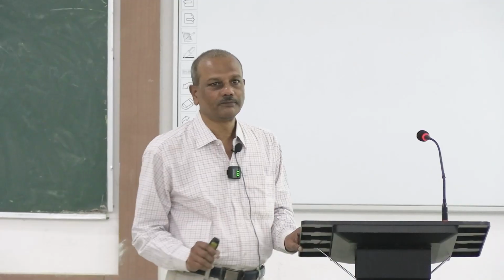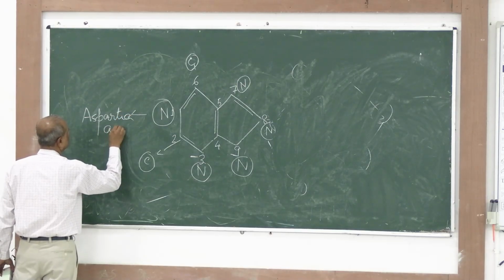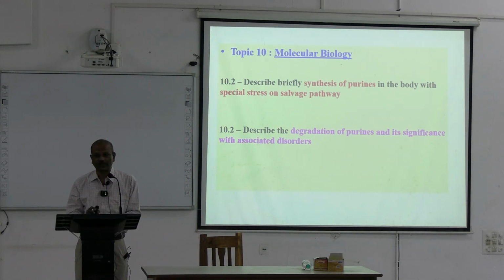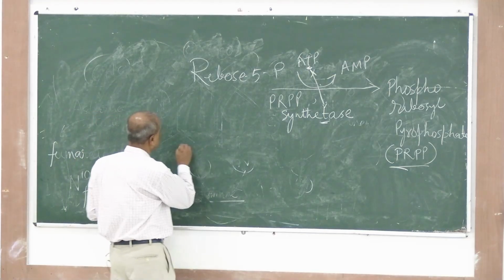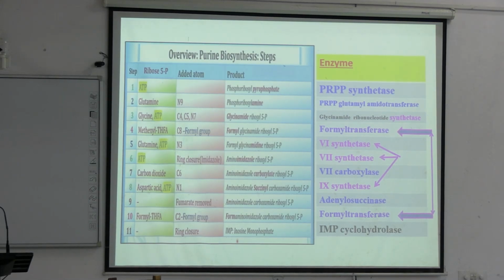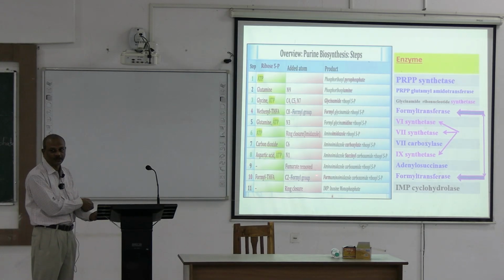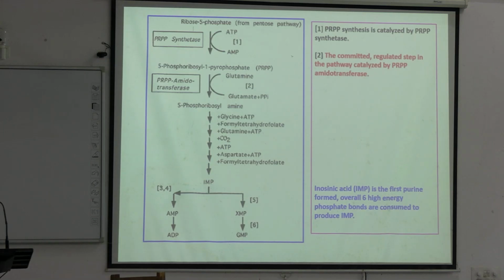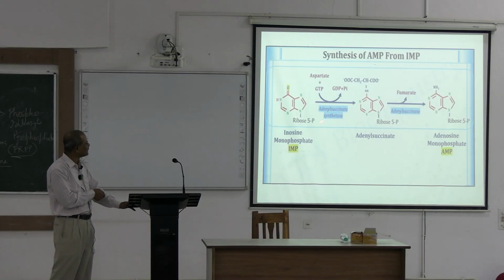Lecture On Purine Metabolism: De Novo Synthesis & Regulatory Pathways | MBBS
In this deep-dive biochemistry session, we simplify one of the most challenging pathways in medical metabolism. Designed for the MBBS 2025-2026 batch, this lecture breaks down the complex 11-step synthesis of purine rings from scratch, focusing on the precursors, enzymes, and tight regulatory mechanisms.

Key Topics Covered:

    Structure of the Purine Ring: Understanding the heterocyclic structure (Imidazole and Pyrimidine groups) and the specific numbering system used in synthesis [02:34].

    The Precursor Molecules: Where do the atoms come from? Learn the contributions of Glycine, Aspartic Acid, Glutamine, Tetrahydrofolate (THF), and CO2 [07:44].

    Step-by-Step De Novo Synthesis: A detailed look at the 11 enzymatic steps starting from Ribose-5-Phosphate to the formation of Inosine Monophosphate (IMP) [20:56].

    Regulatory Steps & Committed Step: The vital roles of PRPP Synthetase and Amidotransferase in controlling the speed and direction of the pathway [26:41].

    Clinical Significance: A brief overview of metabolic disorders like Gout, Lesch-Nyhan Syndrome, and SCID [19:43].

    Interconversion to ATP & GTP: How the body converts IMP into the functional nucleotides Adenine and Guanine [28:15].

On: BIOCHEMISTRY by Prof. (Dr.) Biswajit Saha
(MBBS Batch: 2025-26)
Conducted on: 02-04-26